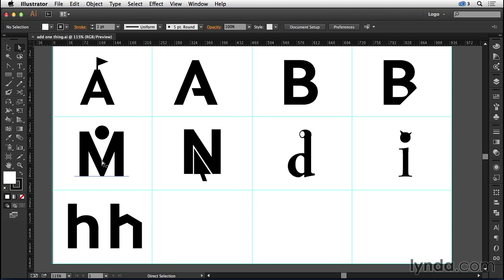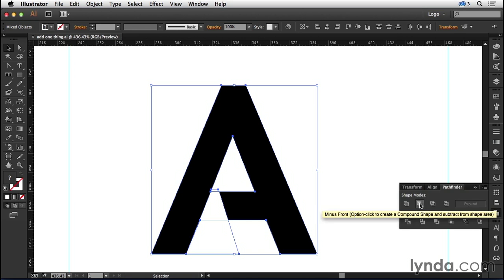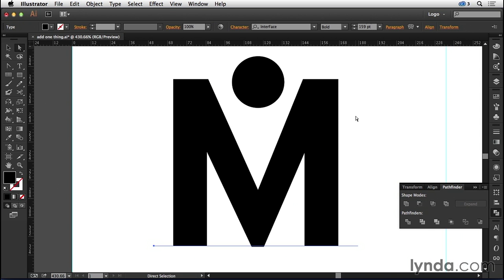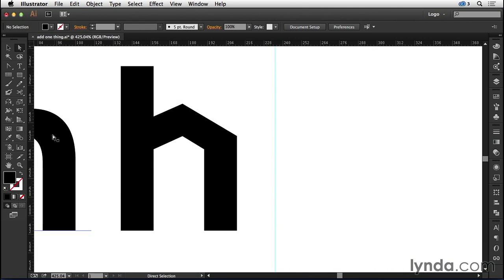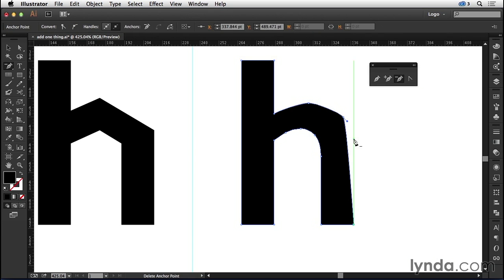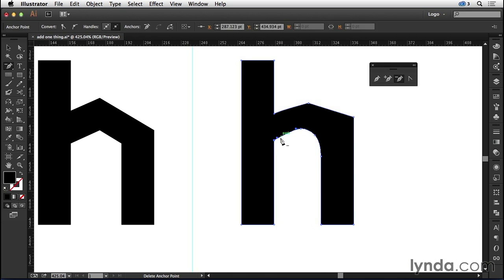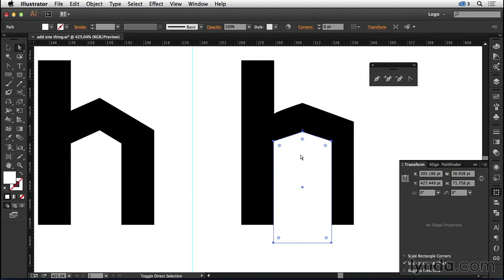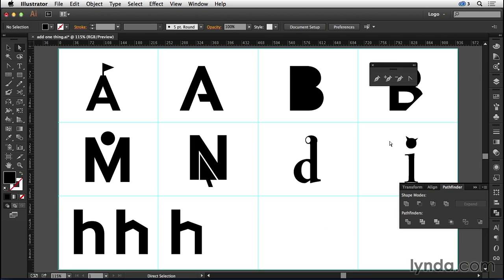02 03 add